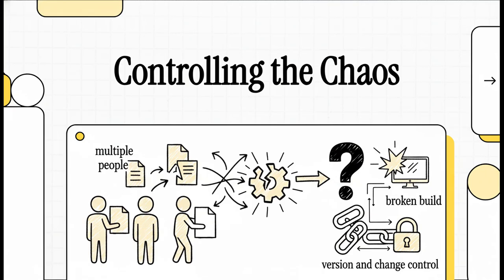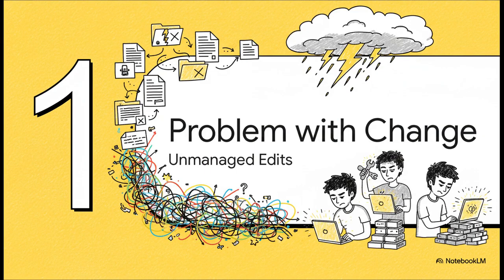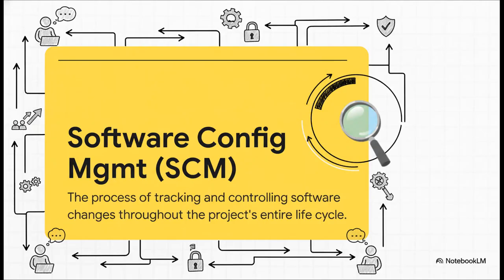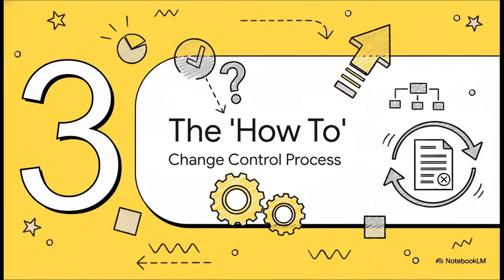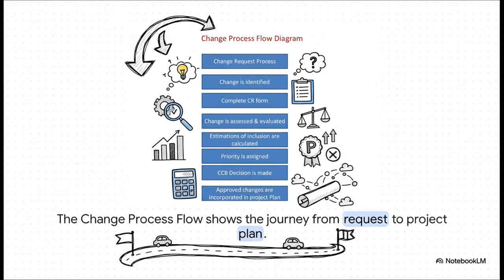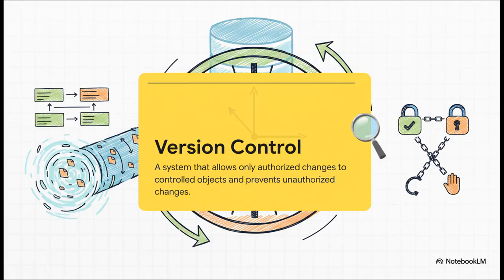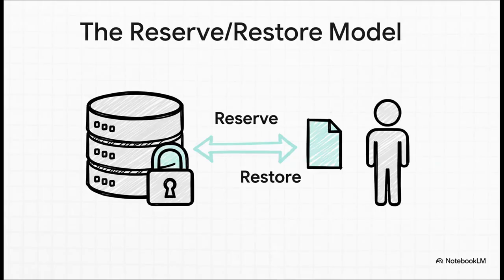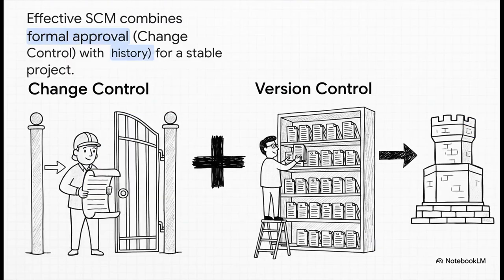Controlling the Chaos